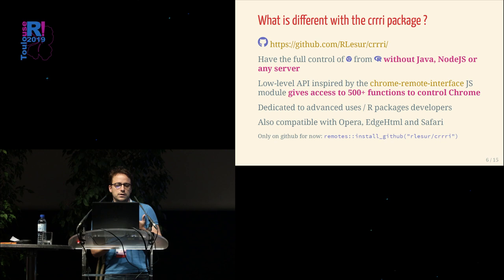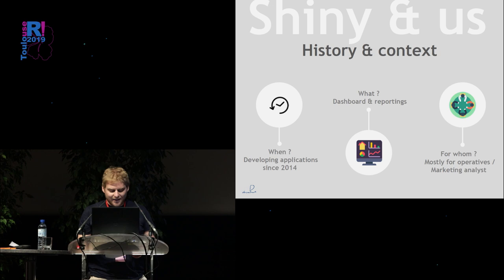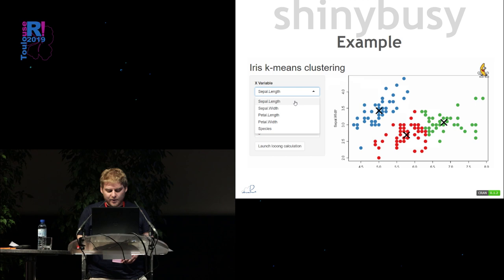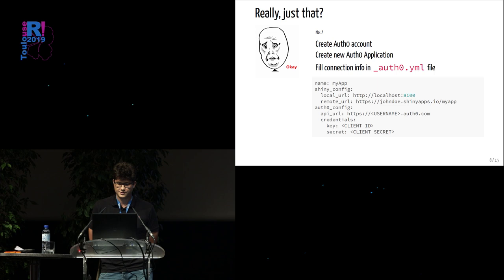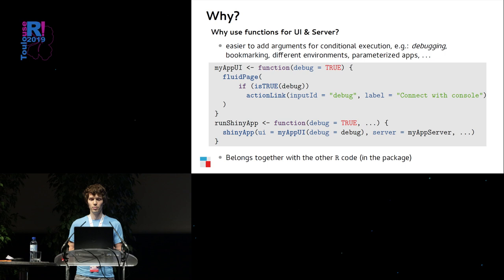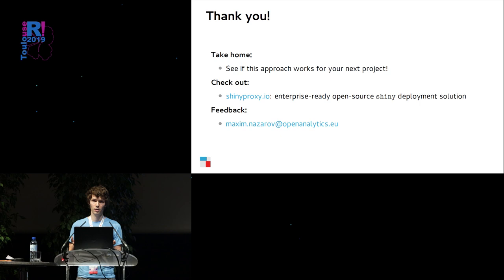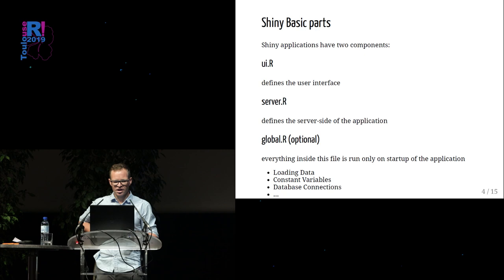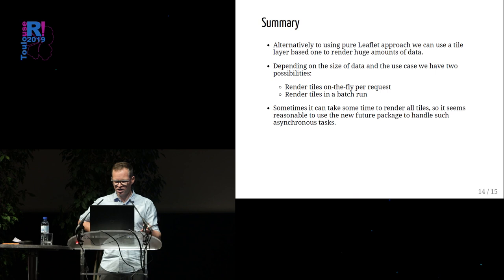useR! 2019 Toulouse - Lightning Talk 6 - Shiny & web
Christophe Dervieux / Victor Perrier / Julio Trecenti / Maxim Nazarov / Abbas Rizvi / Andreas Wittmann